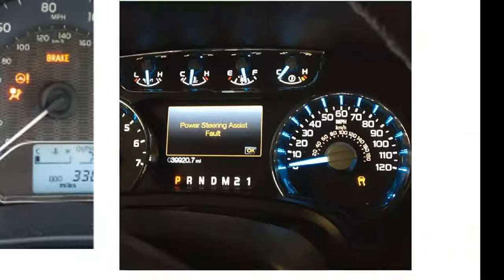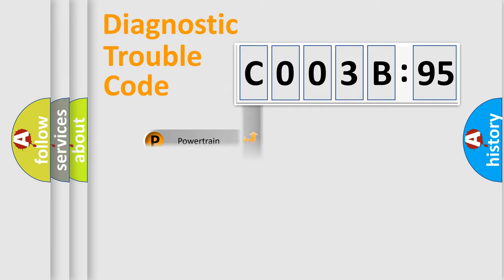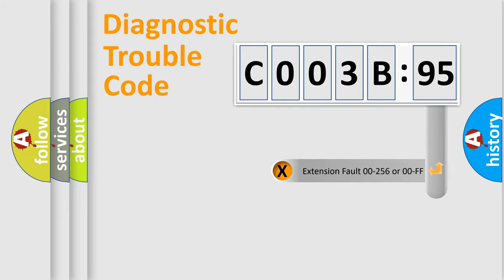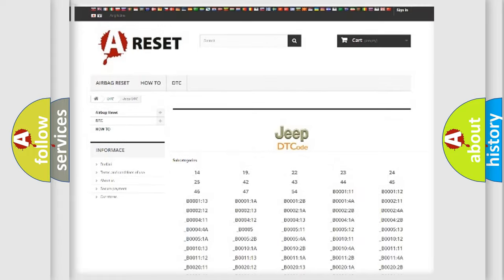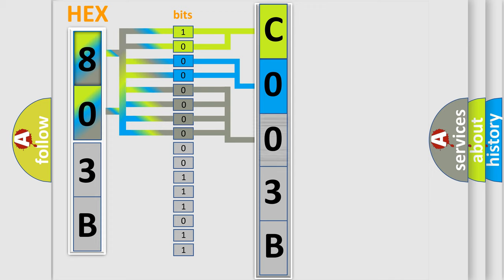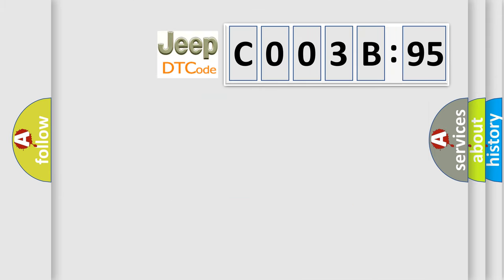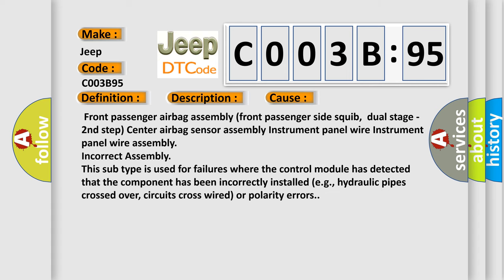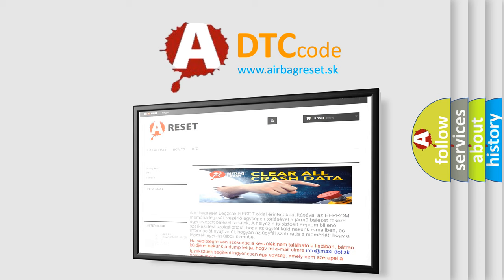DTC Jeep C003B-95 Short Explanation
Contents:
0:21 Basic DTC analysis according to OBD2 protocol standard.
1:48 Insight into programming
2:58 A diagnostically understandable description of the Diagnostic Trouble Code
3:05 Basic error definition

Make:
Jeep
Code:
C003B 95
Definition:
Short in Front Passenger Side Squib 2nd Step Circuit
Description:
The center airbag sensor assembly receives a line short circuit signal 5 times in the front passenger side squib (dual stage - 2nd step) circuit during primary check.
Cause:
 Front passenger airbag assembly (front passenger side squib,dual stage - 2nd step) Center airbag sensor assembly Instrument panel wire Instrument panel wire assembly
Failure Type:
Incorrect Assembly